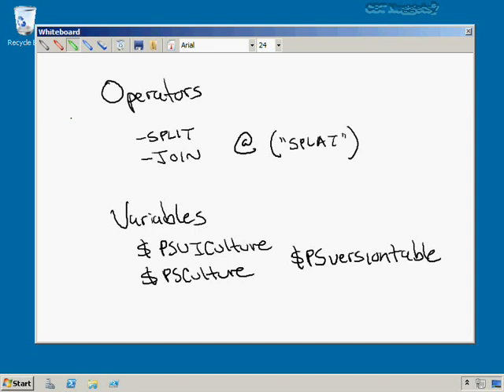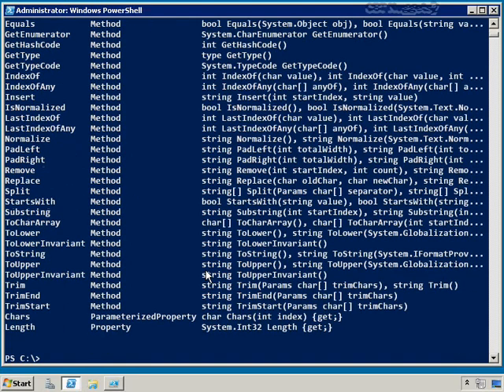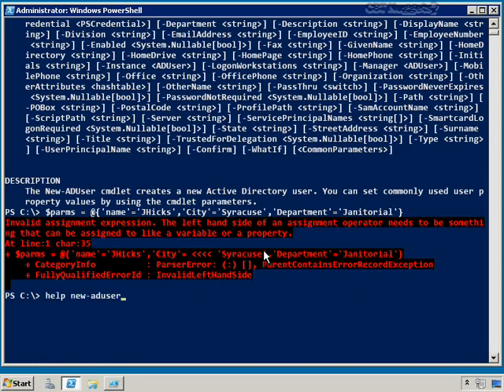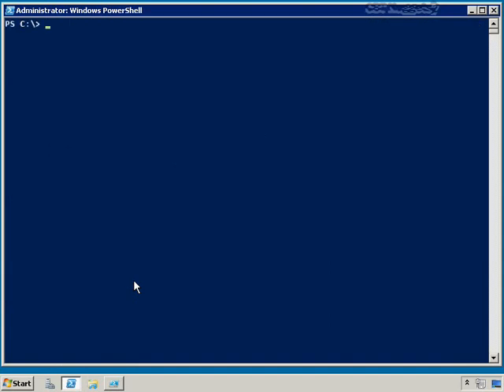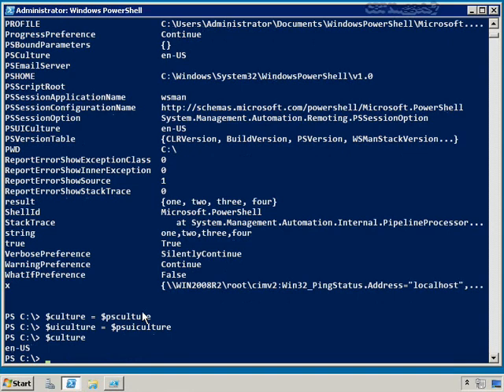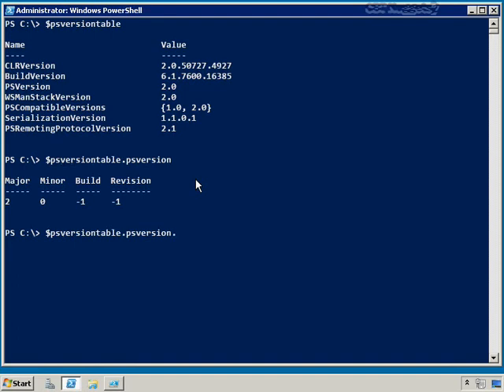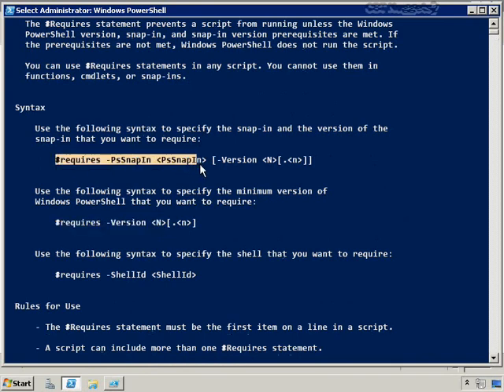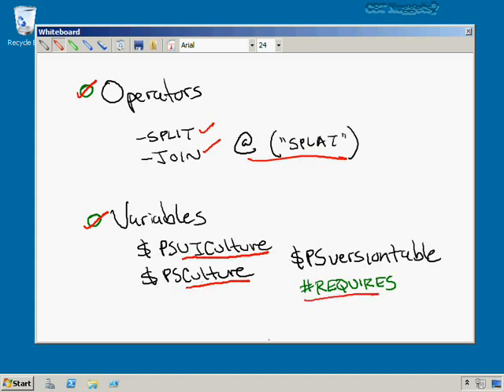Operators and Variables in PowerShell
You can store all types of values in PowerShell variables. For example, store the results of commands, and store elements that are used in commands and expressions, such as names, paths, settings, and values.

A variable is a unit of memory in which values are stored. In PowerShell, variables are represented by text strings that begin with a dollar sign ($), such as $a, $process, or $my_var.

Variable names aren't case-sensitive, and can include spaces and special characters. But, variable names that include special characters and spaces are difficult to use and should be avoided.